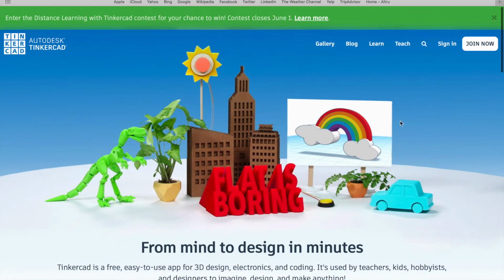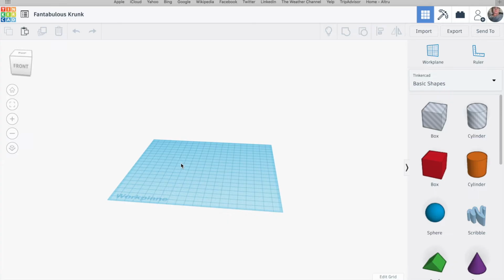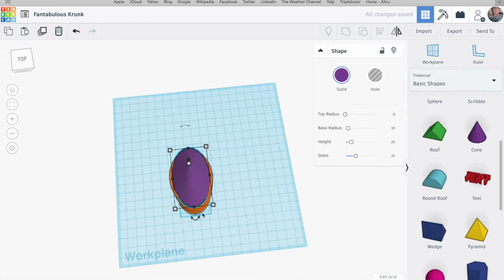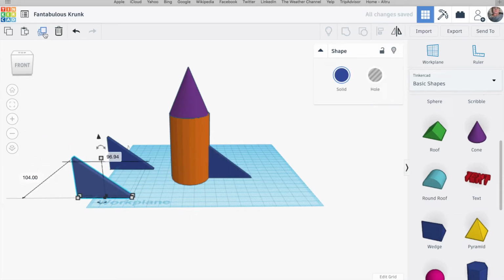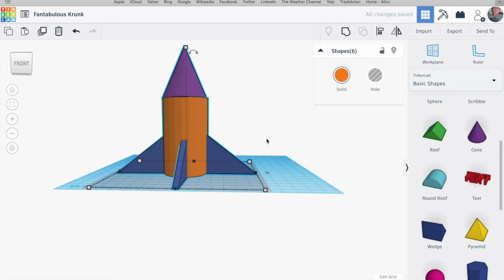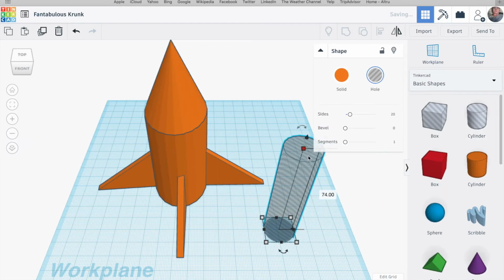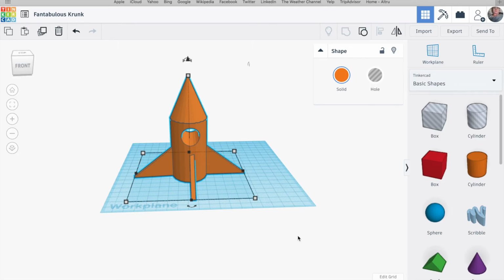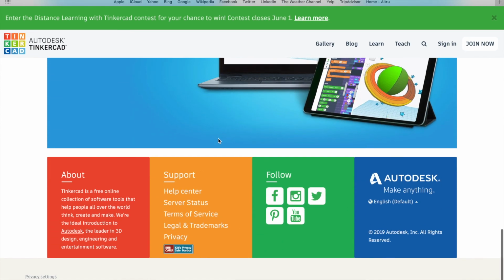Maker Mindset: Tinkercad Tutorial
We've put together a quick TinkerCAD tutorial to get you started with 3D design. Have fun exploring this free program and building your models (and your design skills)! Then, come visit us in The Forge, when we reopen, and 3D print your creations!

Have fun! And keep making!